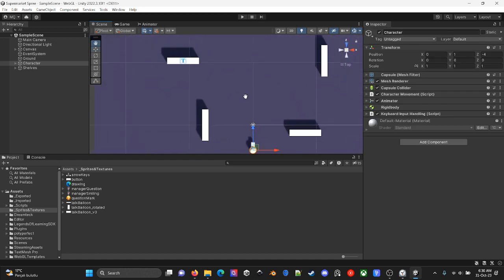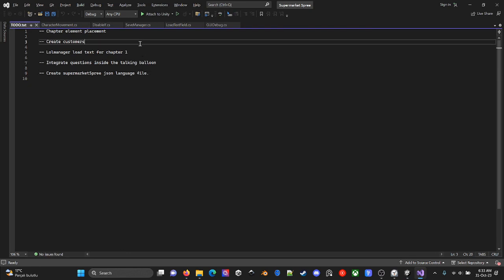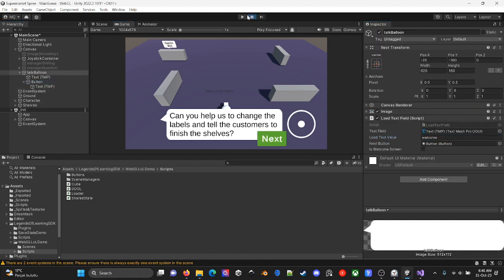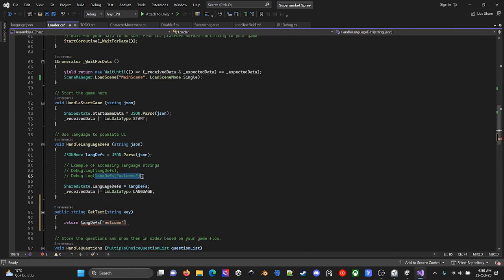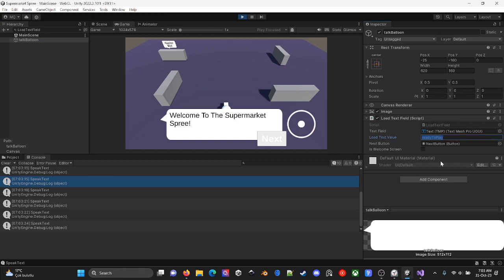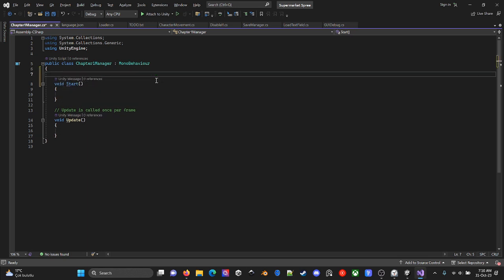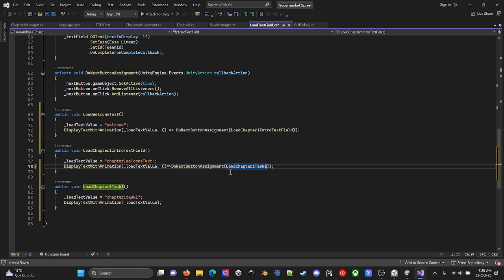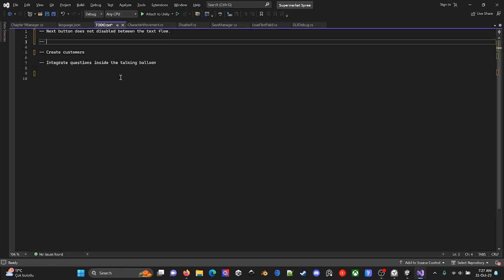Day 01: Creating a New Game Called Supermarket Spree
Join me as we create a WebGL Unity game project, Supermarket Spree.
I will guide you through game design, character creation, UI element addition and language file implementation in an easy to understand manner.